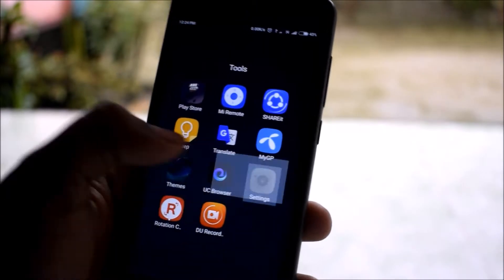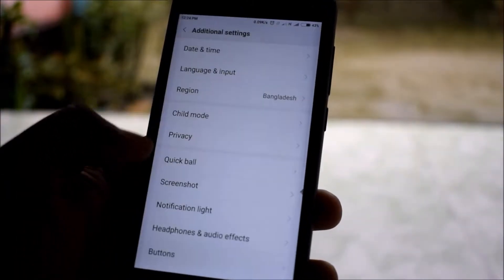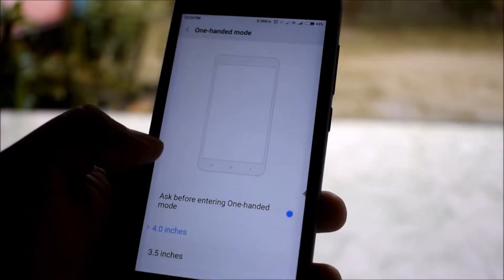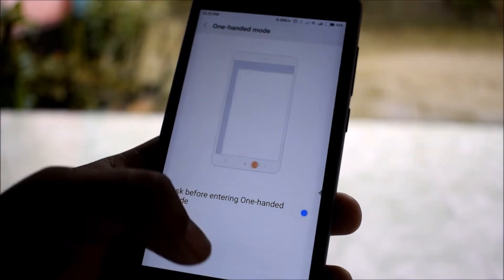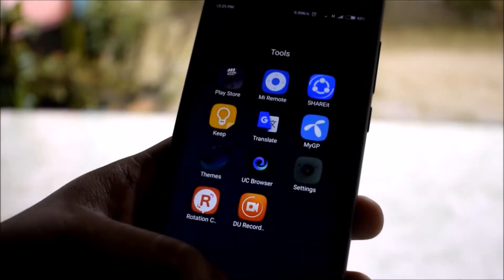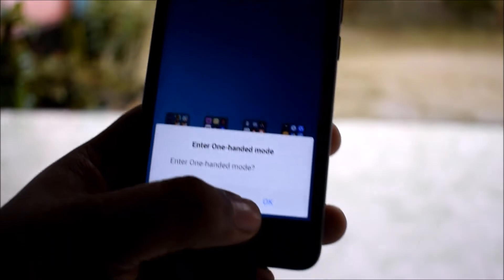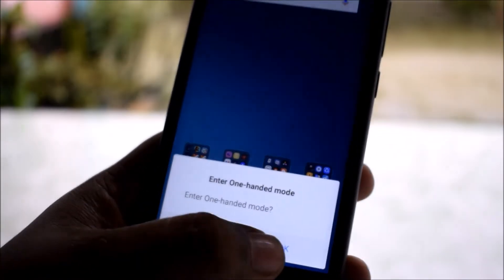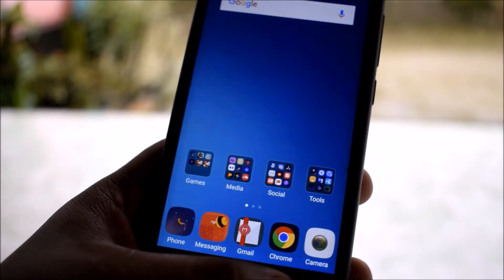Crazy one hand mode on xiaomi device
how to enable Crazy one hand mode on xiaomi device.

Video Itro: 20syl - Ongoing Thing ft. Oddisee (MKBHD Intro 2016)